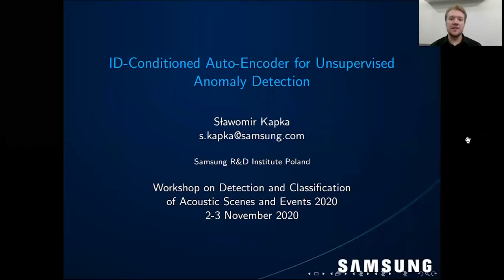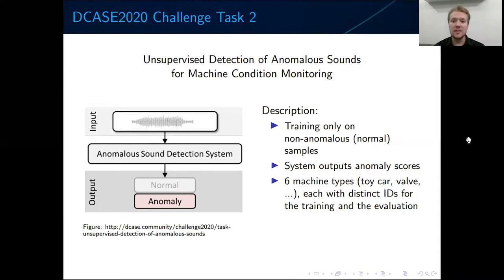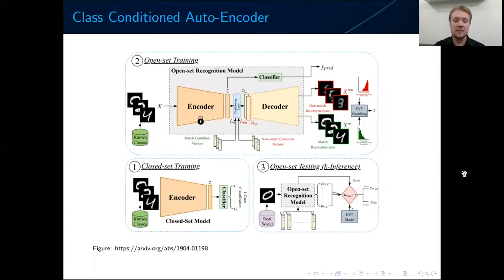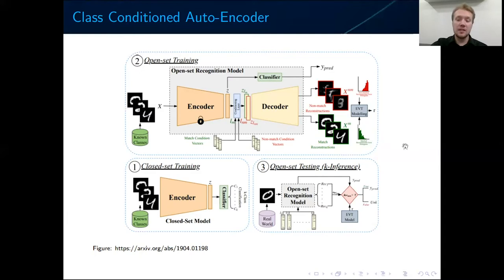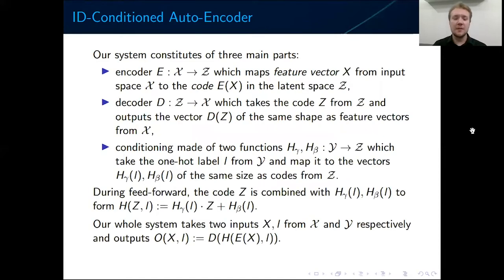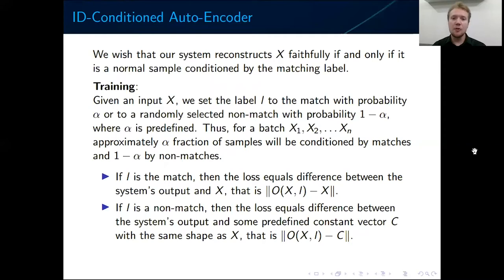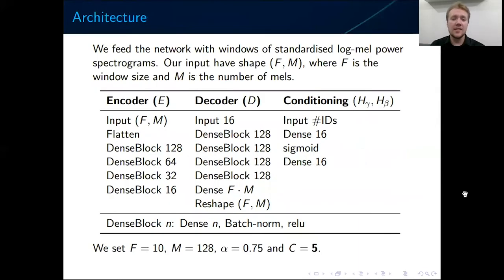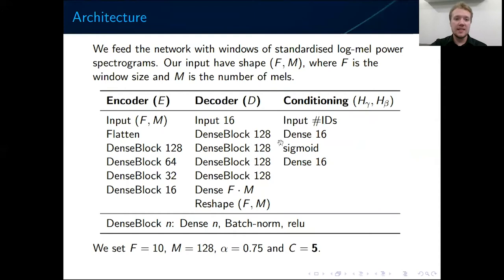DCASE 2020 Workshop, ID 61, Sławomir Kapka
ID-Conditioned Auto-Encoder for Unsupervised Anomaly Detection
Sławomir Kapka1

1Samsung R&D Institute Poland